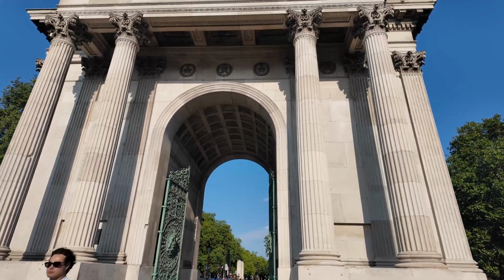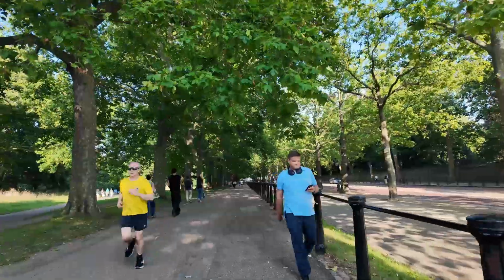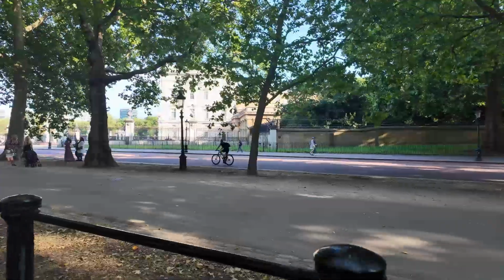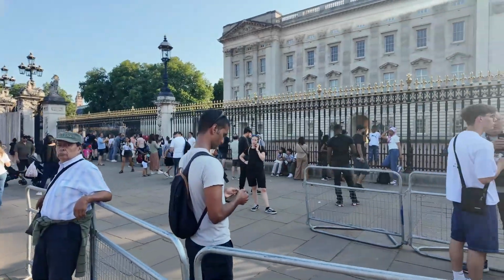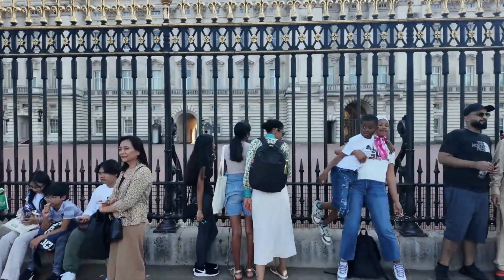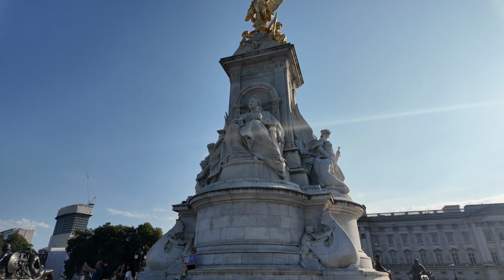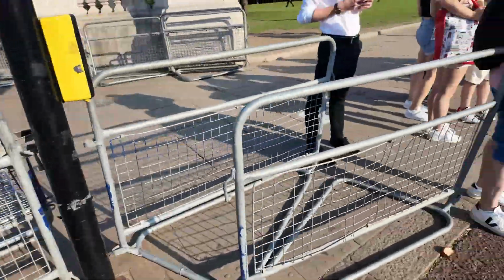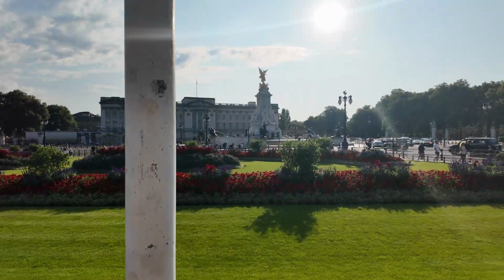Let's Explore Buckingham Palace | The King Was Home - 4K Walking Tour of London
I take you on a 4K walking tour of Buckingham Palace starting at Hyde Park Corner. Buckingham Palace is the working office of HRH King Charles and the backdrop to most Royal events. It is a tourist hotspot and visited by 50,000 invited guests each year.

00:00 - Intro
01:20 - Hyde Park Corner
03:15 - Constitution Hill
07:56 -  Buckingham Palace
13:52 - Victoria Memorial
16:38 - Around Buckingham Palace

👋🏽 HEY, LET’S CONNECT!
TICKTOCK:    / rishikumar_

Thanks for your support always!